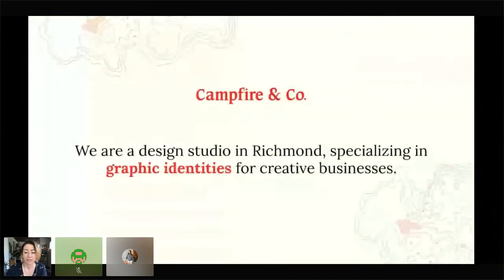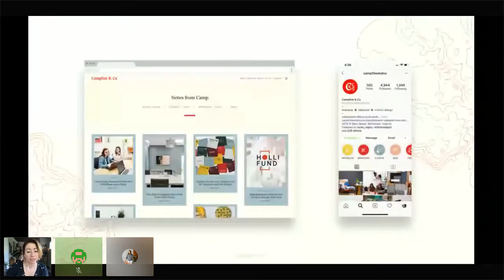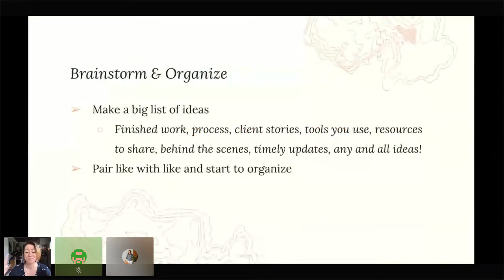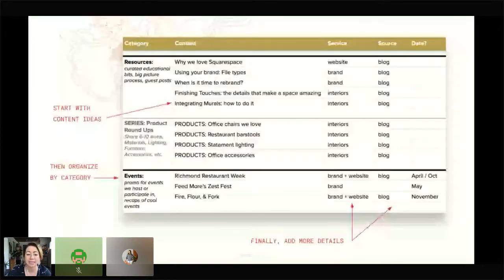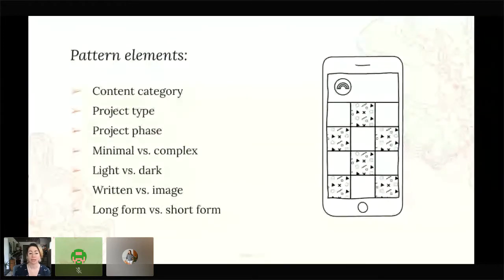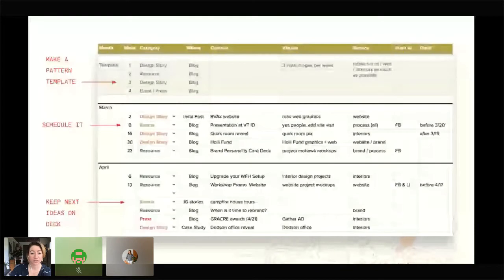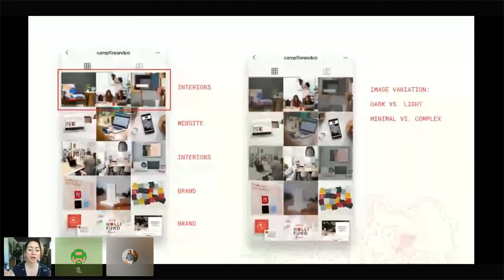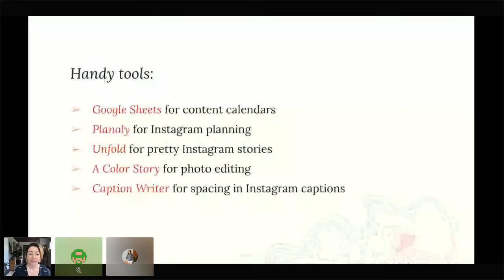Using Patterns to Plan Marketing Content: A mini workshop from Campfire & Co.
Skip to 3:23 to dive into the workshop's content!

Content marketing is one of the best ways to increase engagement with your audience. In this mini workshop, we will review Campfire & Co.’s content pattern technique for planning your social media and blog posts.